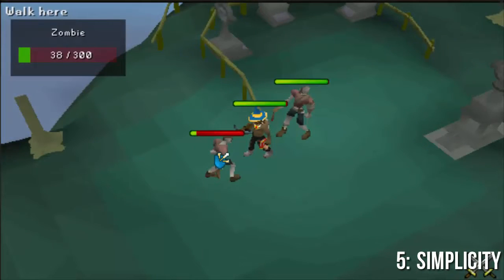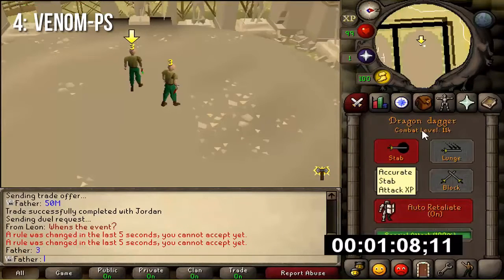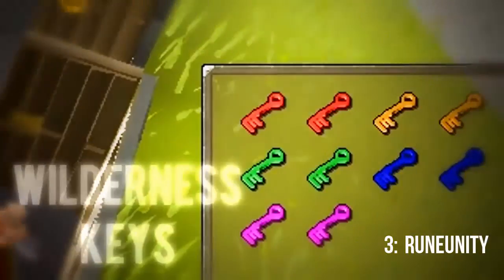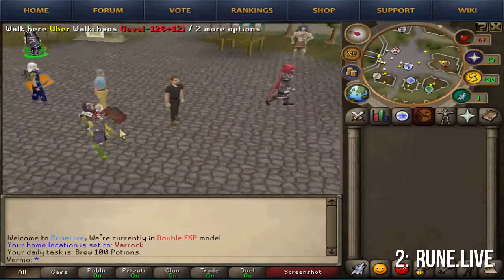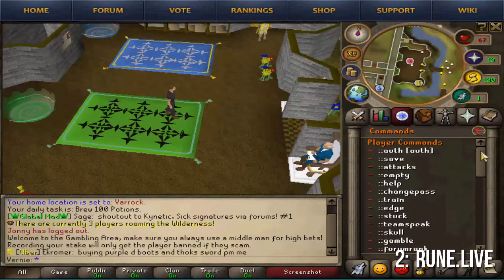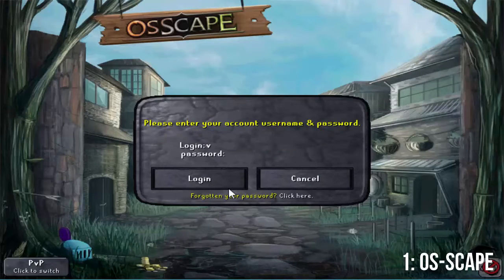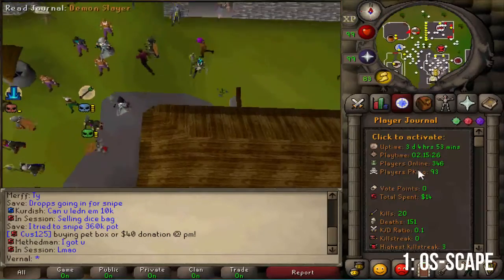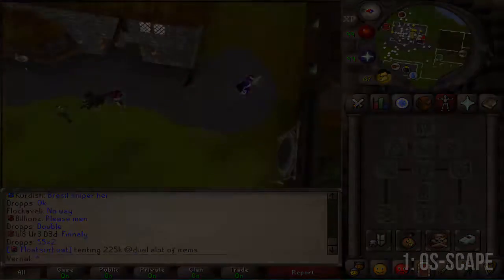Top 5 Runescape Private Servers 2016! Top 5 Best RSPS Out Now!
TOP 5 RSPS 2016 / TOP 5 RUNESCAPE PRIVATE SERVER 2016
Simplicity RSPS / VenomPS / Runeunity / Rune.live / OS-Scape 2016 - Open the description for links!

In this video I reveal my top 5 RSPS list, which includes Runescape private servers you've probably heard of, and some you most likely haven't.

While making this list of the top 5 Runescape Private Servers 2016, I considered putting a variety of servers, I decided to throw in some popular servers, I also decided to go with Private Servers that you may not have heard of, yet are content packed. I also tried to add variety by including Pking/Gambling Runescape private servers, custom Runescape private servers, and OSRS economy private servers. That way we have something for every 2016 Runescape private server player who's looking for a top 5 Runescape private server to play.

Credits To RSPS Sam, OSRS Sam for helping me with some stuff.